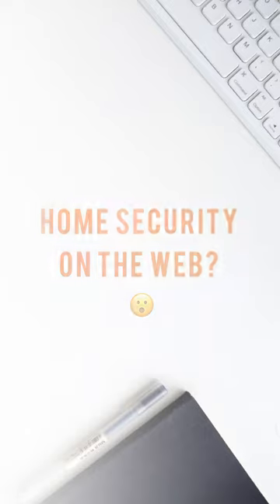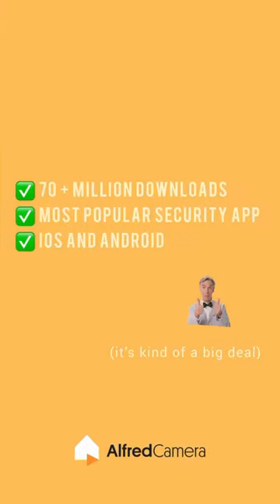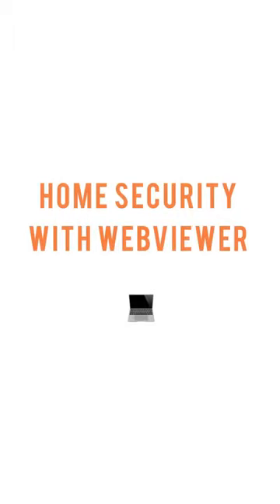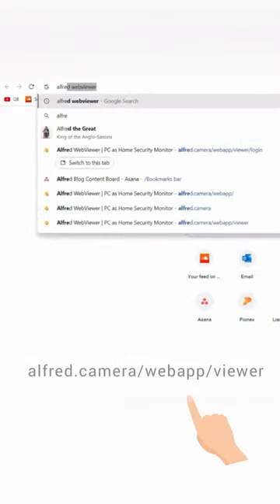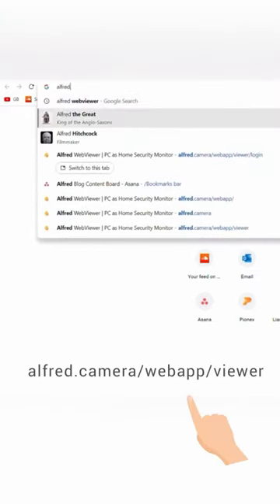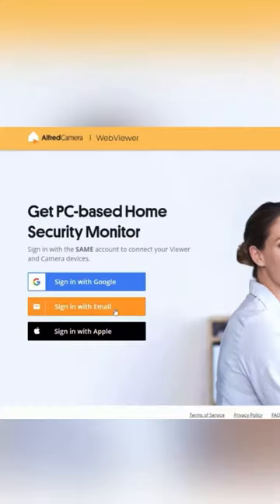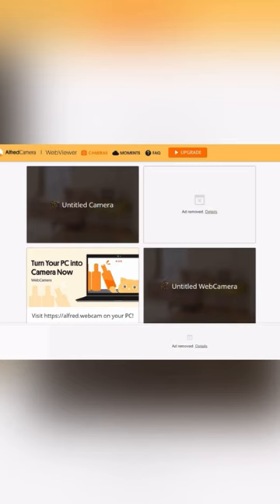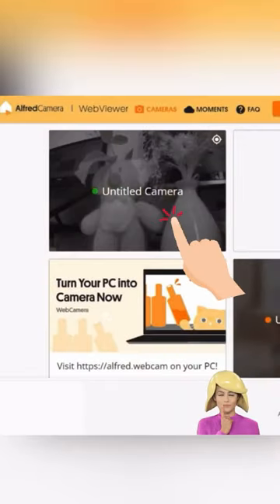Home security on the web? Do it with AlfredCamera's WebViewer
AlfredCamera, which aside from letting users transform old phones and tablets into security camera devices, can also be used on the web both to view footage and record using the device’s webcam. Learn how to access AlfredCamera's WebViewer in this quick tutorial!